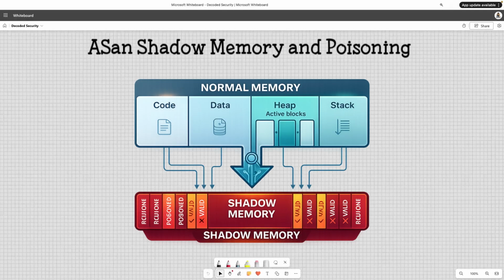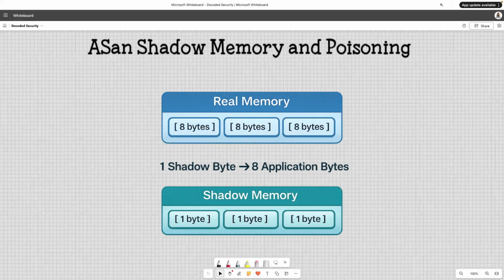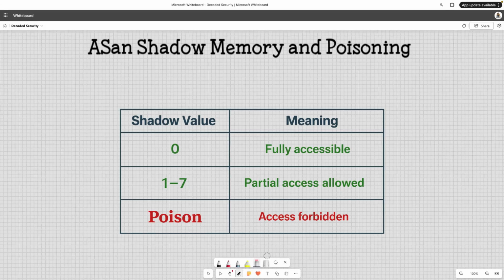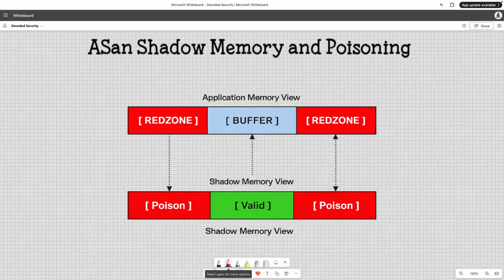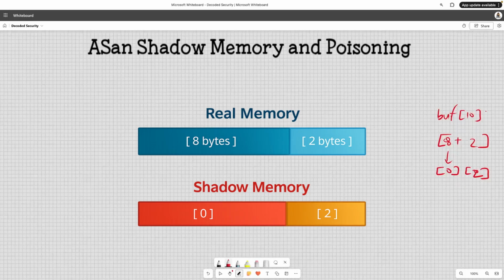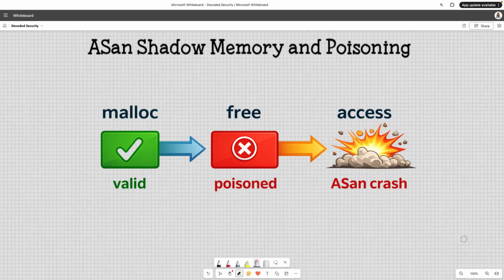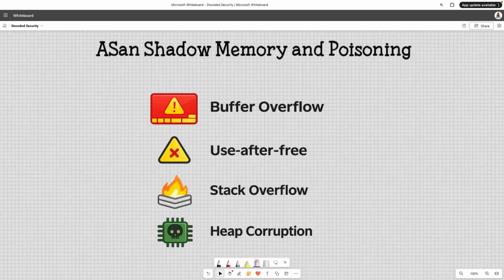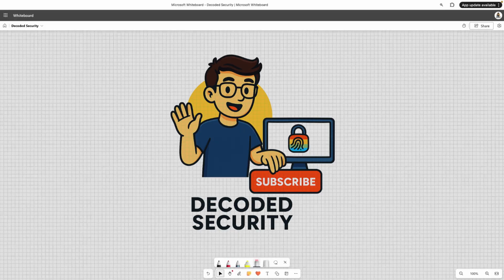ASan Shadow Memory Explained | How AddressSanitizer Detects Bugs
AddressSanitizer detects memory bugs using a clever technique called shadow memory.

Instead of directly checking every memory access, AddressSanitizer maintains a separate memory region called shadow memory that stores metadata about the validity of application memory.

In this video, we explore how shadow memory works and how AddressSanitizer uses it to detect memory corruption bugs such as buffer overflows and use-after-free errors.

Topics covered in this video:

• What shadow memory is
• How AddressSanitizer maps application memory to shadow memory
• Why one shadow byte represents multiple bytes of application memory
• What poison values mean
• How redzones help detect buffer overflows
• How AddressSanitizer detects invalid memory access

Understanding shadow memory is key to understanding how modern memory safety tools detect bugs at runtime.

This video is part of a larger series exploring modern memory safety mechanisms—from classic memory bugs to advanced technologies such as HWAddressSanitizer, ARM Memory Tagging Extension (MTE), Apple eMTE, and capability-based architectures like CHERI.

If you are interested in systems programming, operating systems, or cybersecurity, this series will help you understand how modern systems detect and prevent memory corruption vulnerabilities.